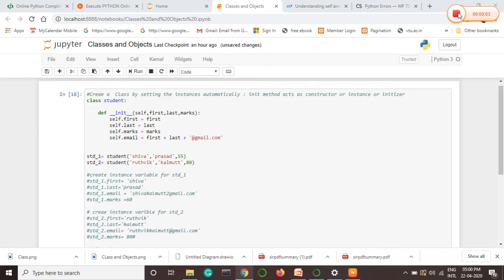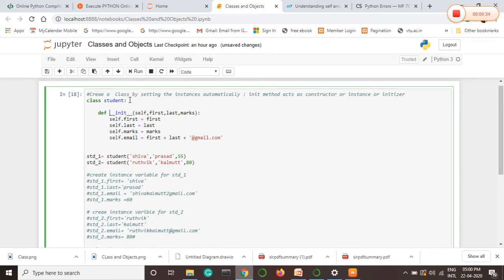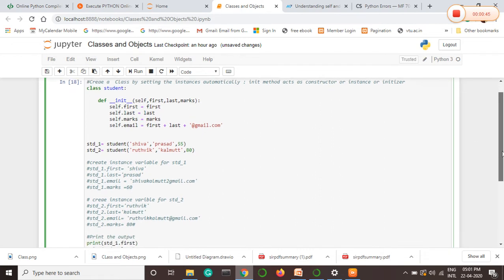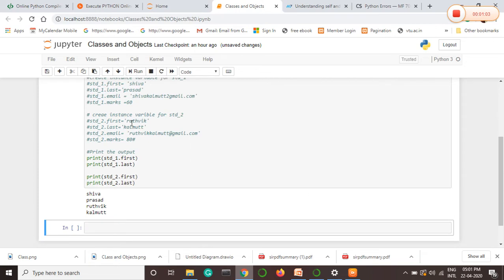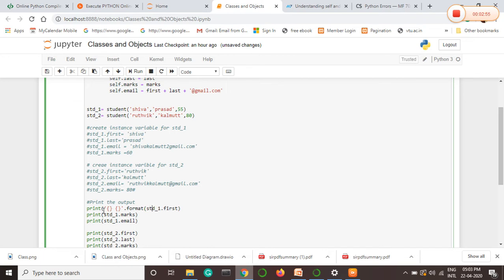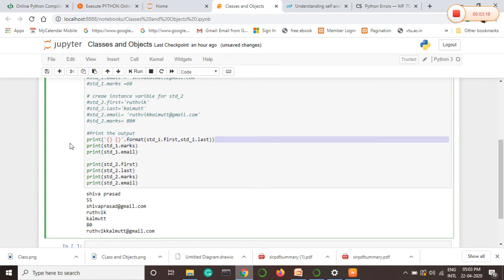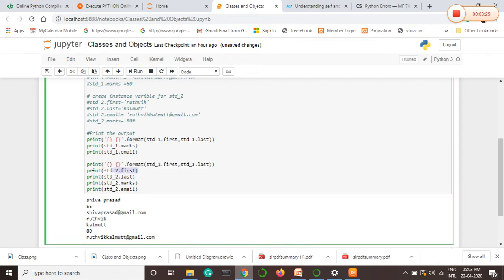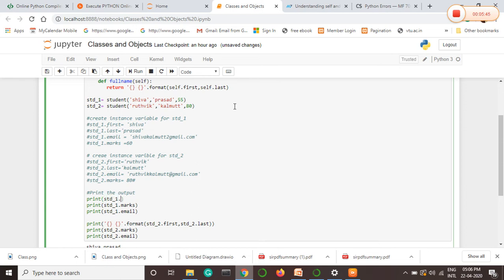init method in Python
"__init__" is a reserved method in python classes. It is called as a constructor in object-oriented terminology. This method is called when an object is created from a class and it allows the class to initialize the attributes of the class.